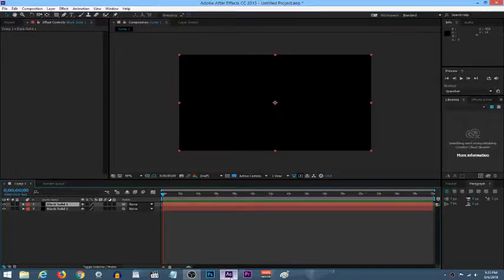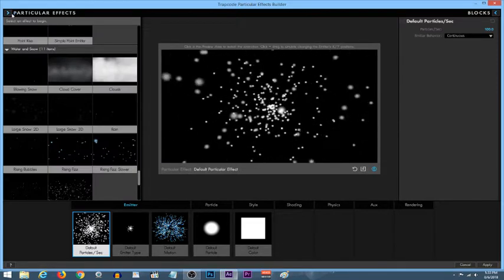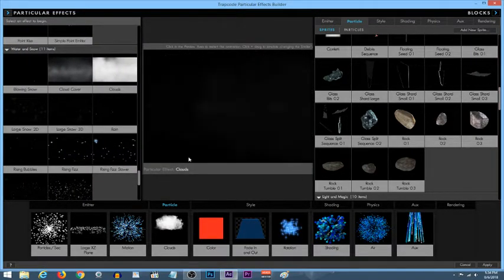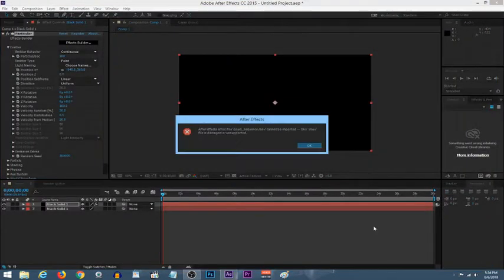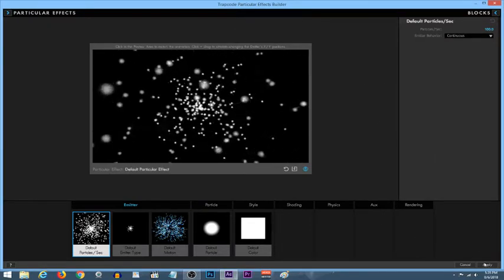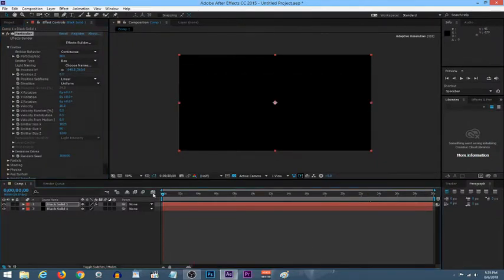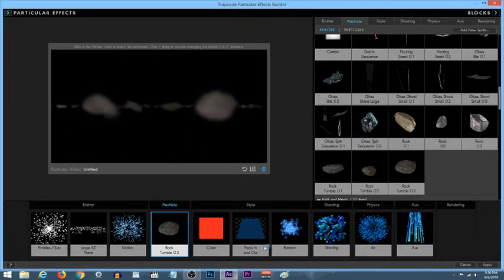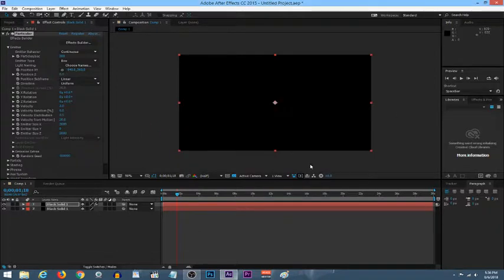Adobe After Effects Trapcode Particular ERROR HELP